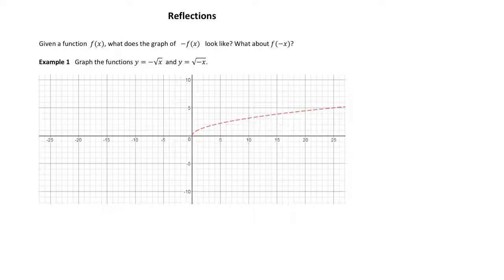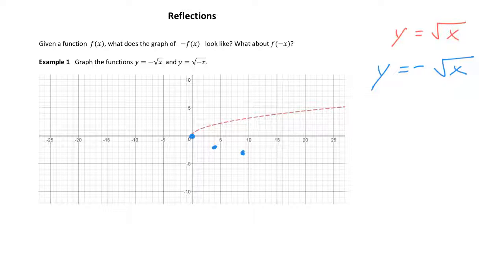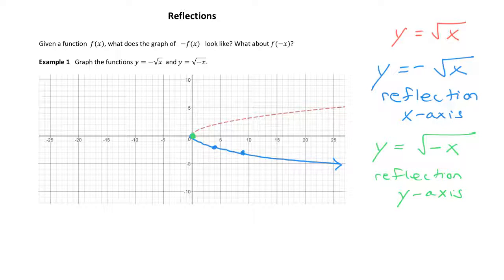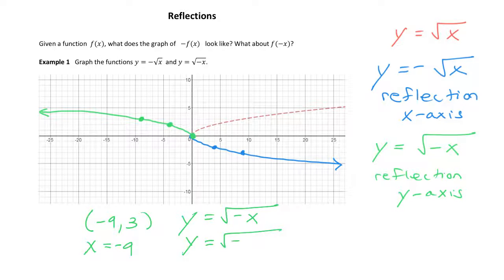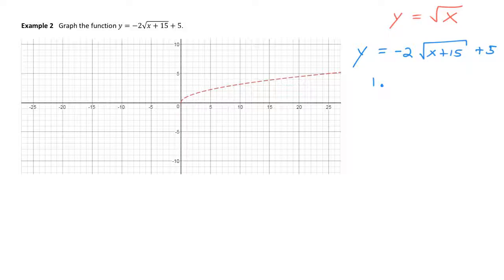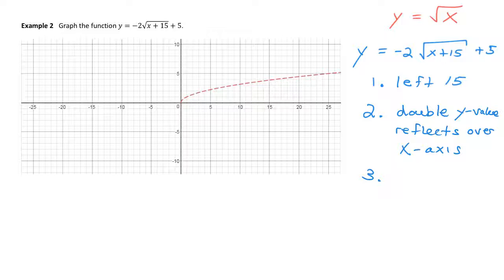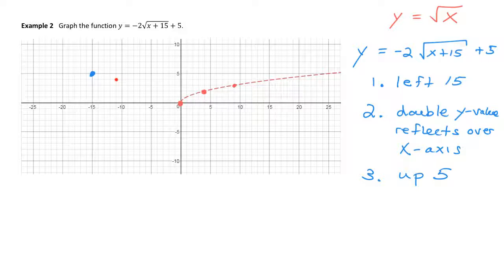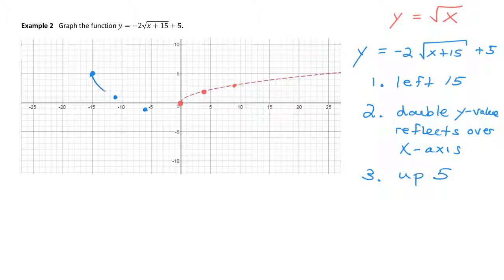MTH 104 Reflections